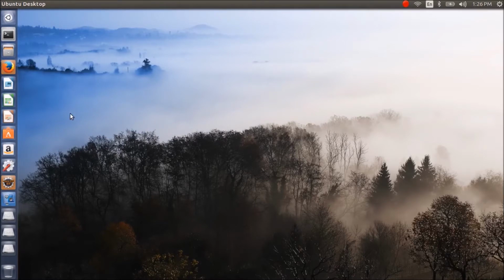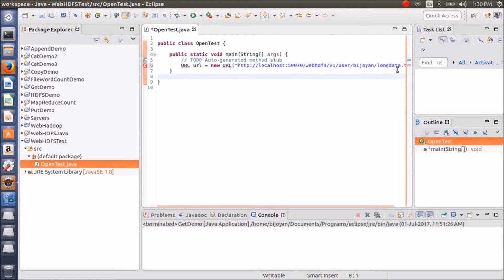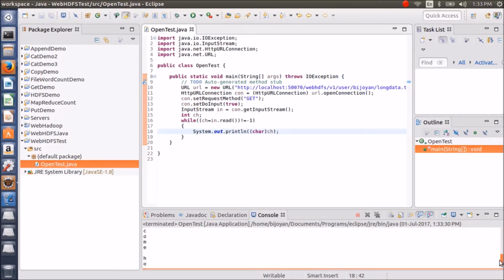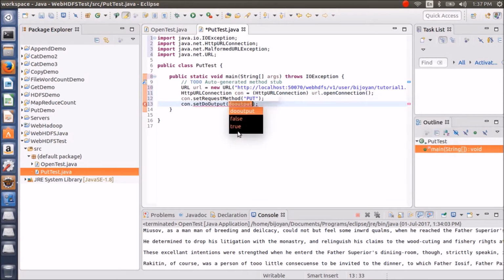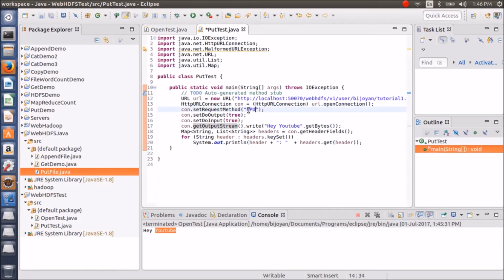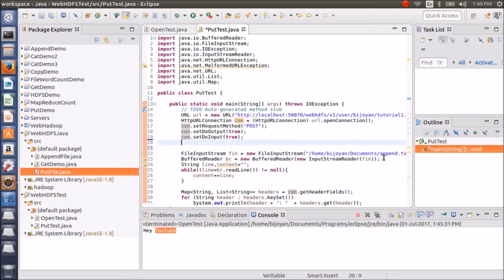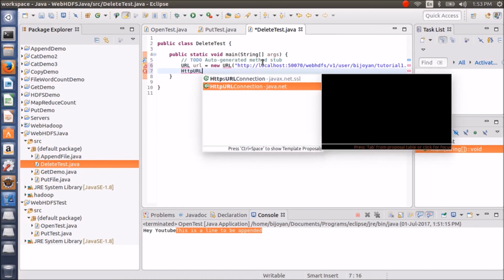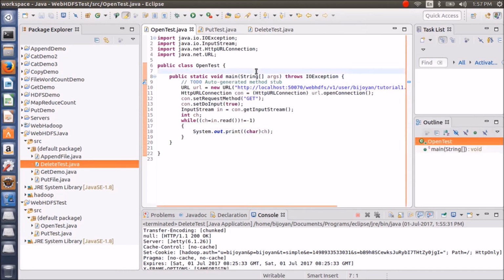Hadoop Tutorials: WebHDFS REST API using Java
This tutorial demonstrates how you can use the WebHDFS REST API in a Java application efficiently.